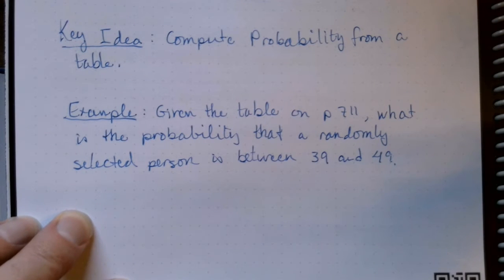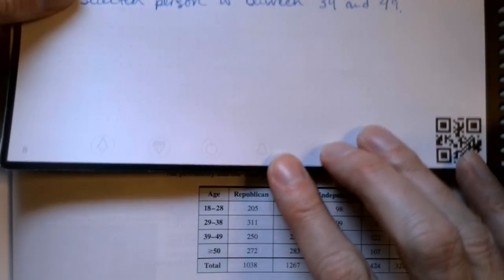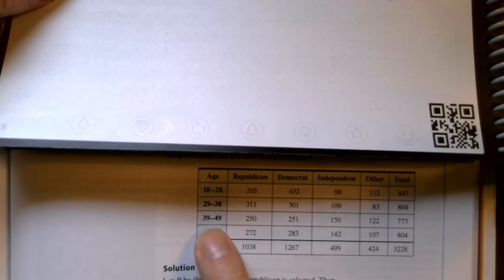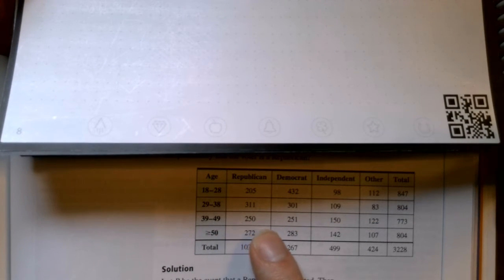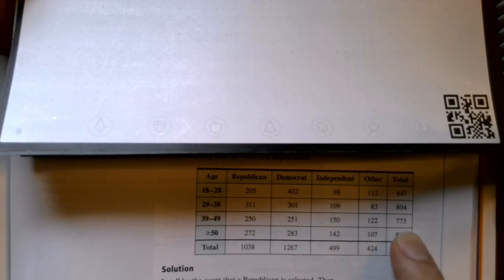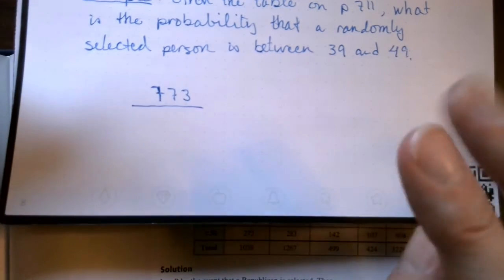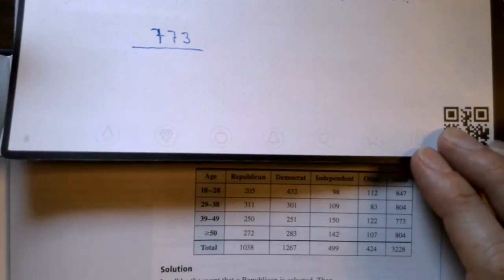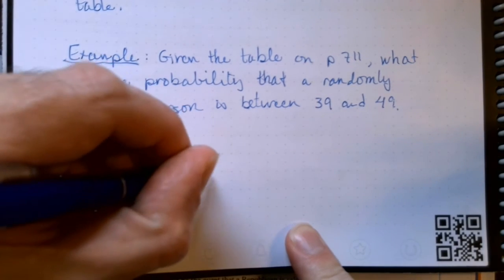Empirical Probability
Typically, we compute the probability of an event based on the knowledge of all possible outcomes. This is in contrast to empirical probability. That means we compute the probability of an event based on observed data, such as a survey.